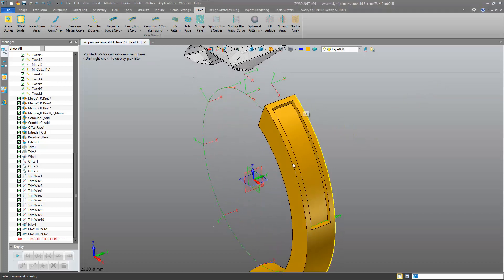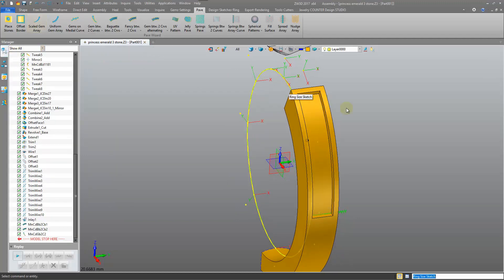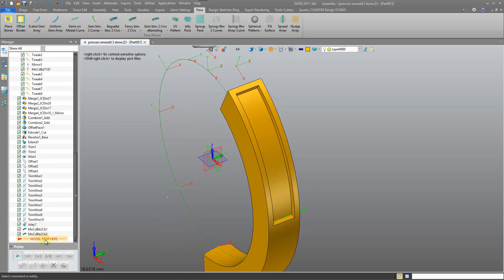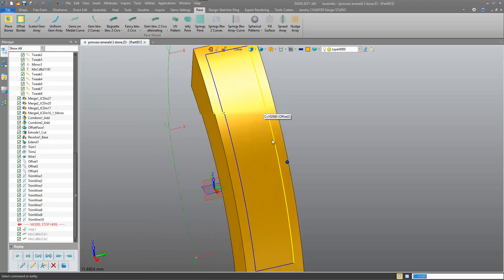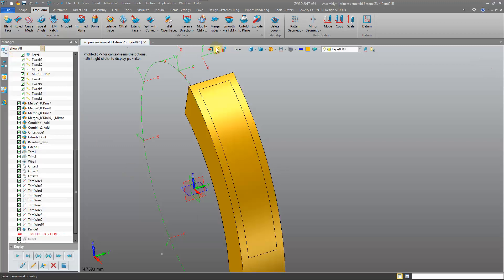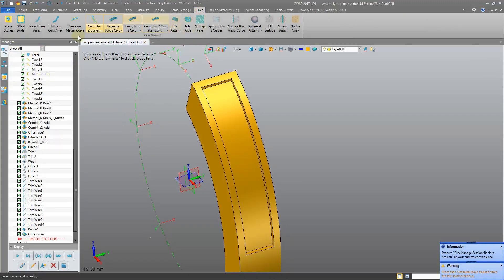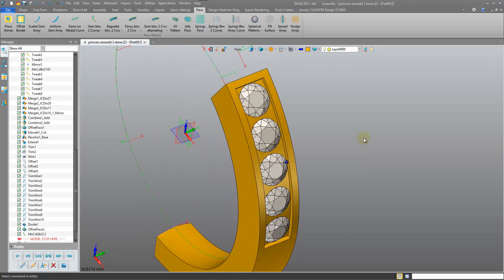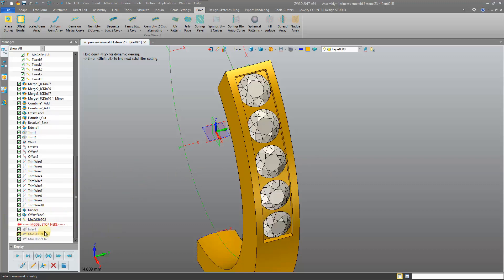Jewelry CAD Dream: Why are my Gemstones Disappearing? [And how to Fix]